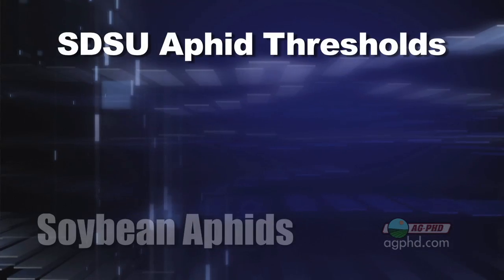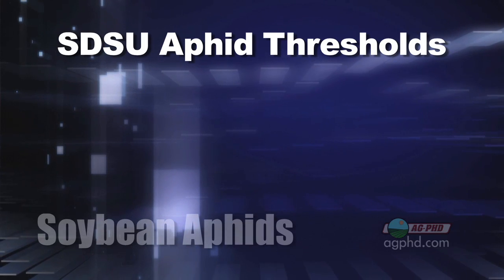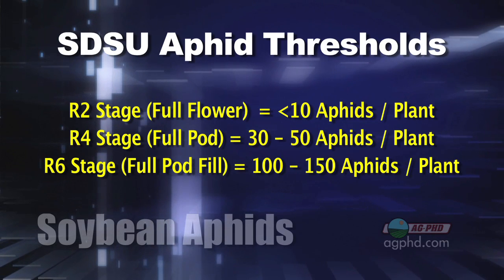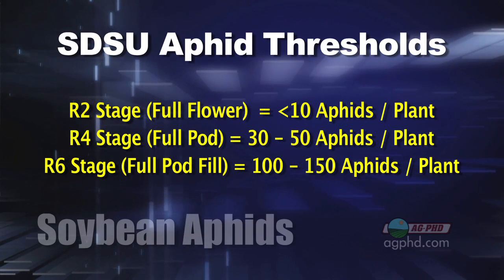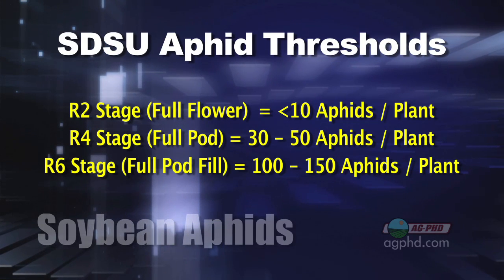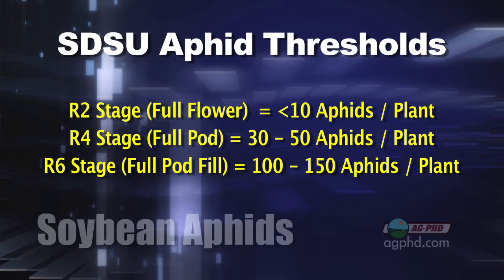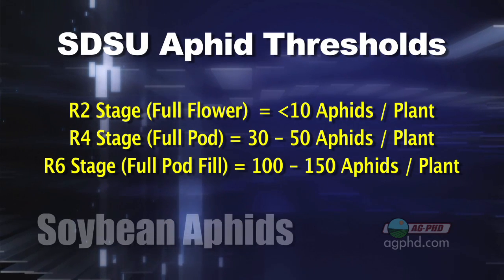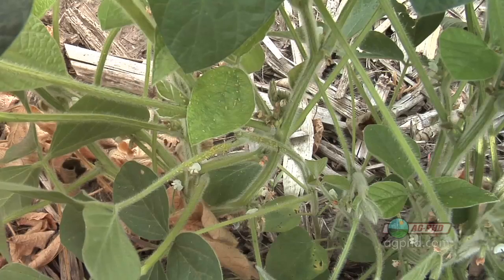Soybean Aphids #640 (Air Date 7/11/10)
Brian & Darren go over how to deal with soybean aphids in your crop.